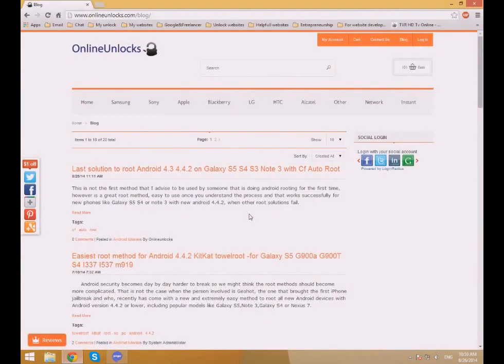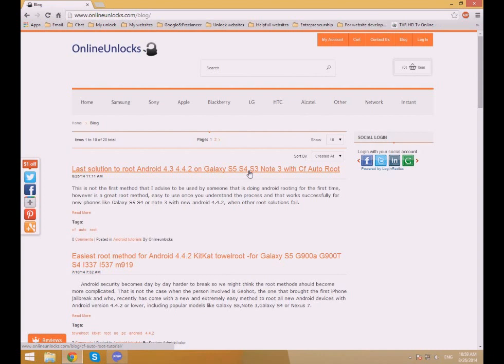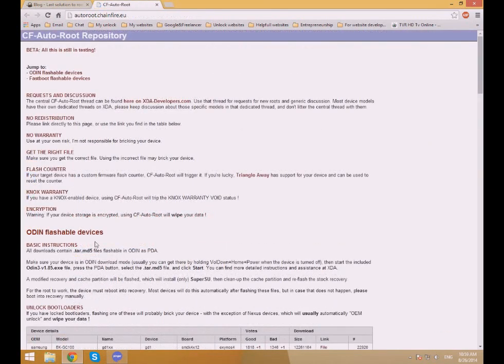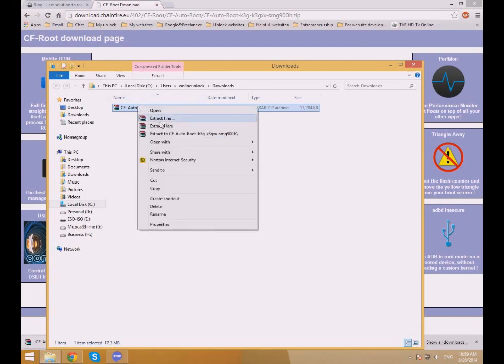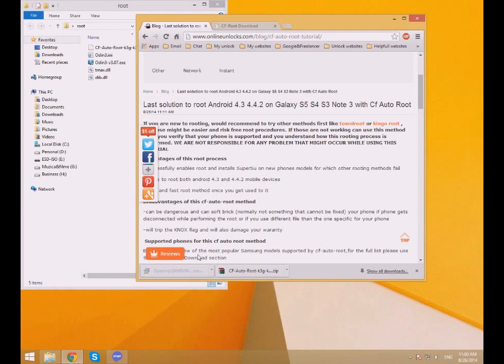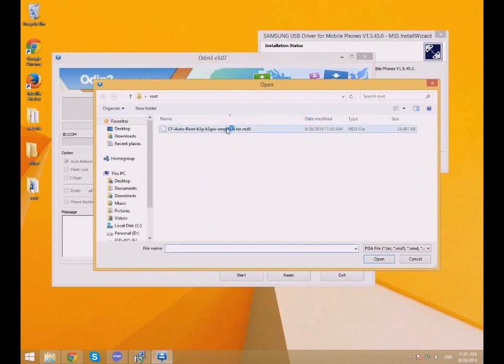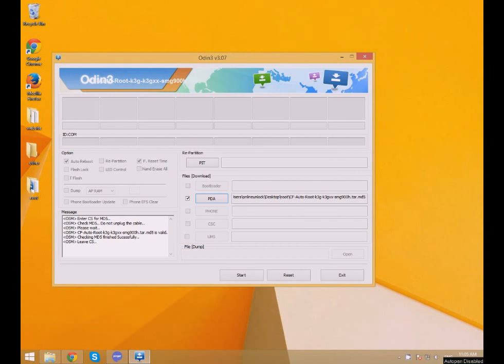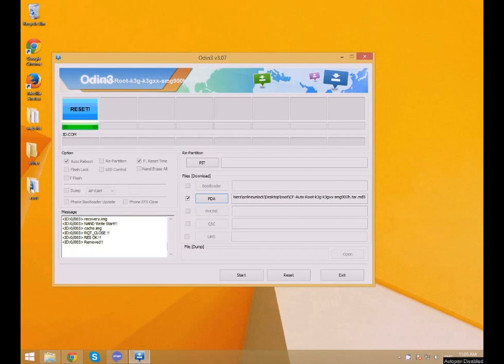How to root Android 4.3 4.4.2 on Galaxy S5 S4 S3 Note 3 with Cf Auto Root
The Cf auto root method is a very power root method that works for andorid 4.3 and 4.4.2 for new phones models like galaxy S5, galaxy note 3,galaxy S4,galaxy S4 and many others ,when other methods like towelroot or kingoroot fail. The downsides about this methods are that will trip the knox flag and so make you loose warranty,but if want to get the full potential from your phone and interested on using a custom firmware for example thne this is not something that should stop you.
Here are some of the most common models supported by this root method,the full list can find it by reading the written root tutorial:
-Galaxy S5 SM-G900F, SM-G900T T-Mobile ,SM-G900H, SM-G900Gw8,SM-G900M ...
-Galaxy Note 3 SM-N900 , SM-N900P,SM-N900T, SM-N900Gw8 ,SM-N9005...
-Galaxy S4 SGH-M919, SGH-I337M,GT-I9500,GT-I9505
-Galaxy S3 T999 ,I9300, I747 ,I747m,Note 2 t889 i337 n7100